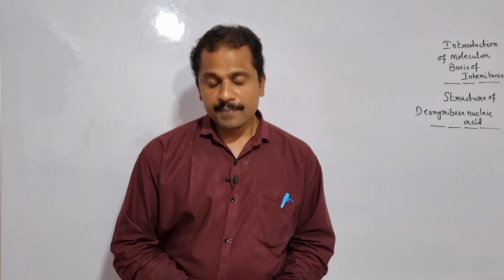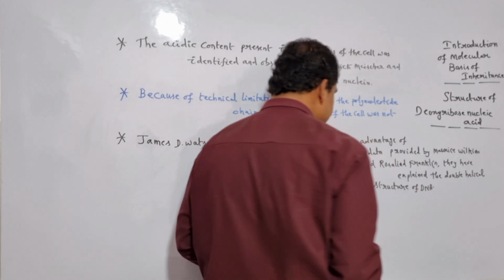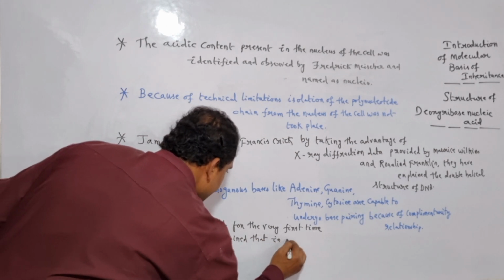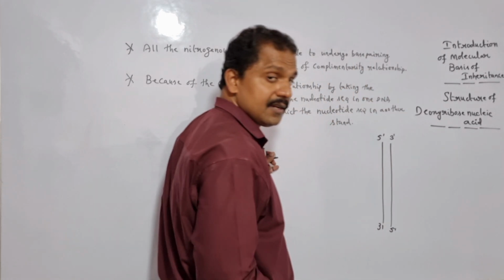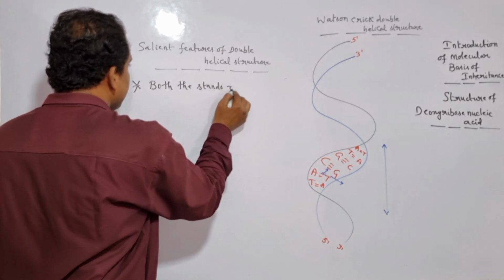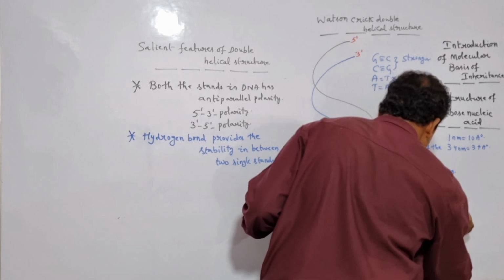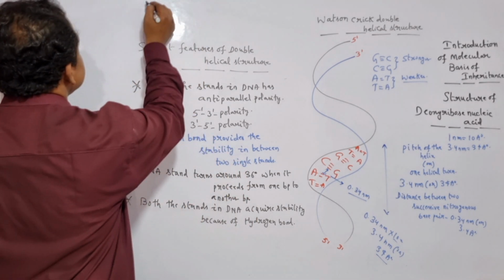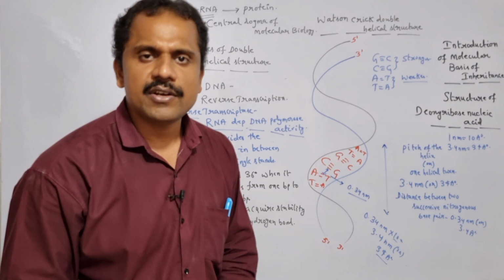Molecular basis of inheritance (Double helical structure of DNA).